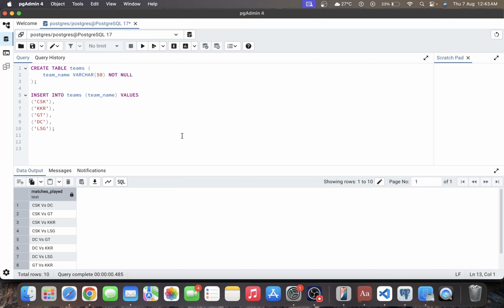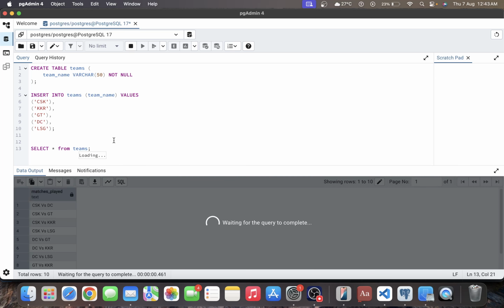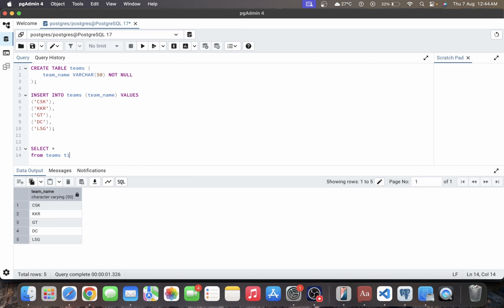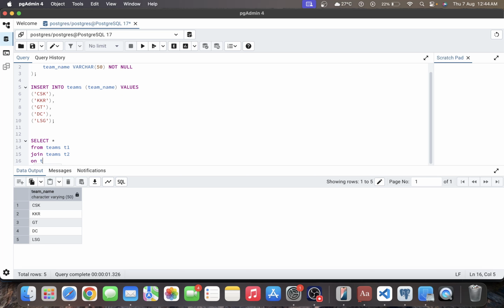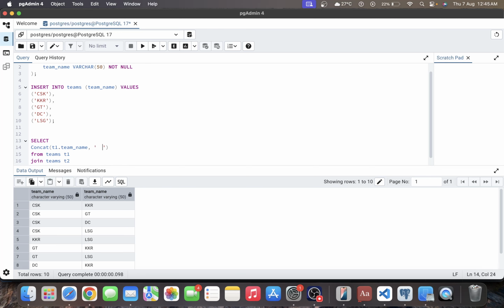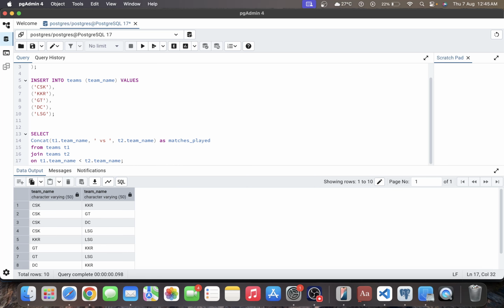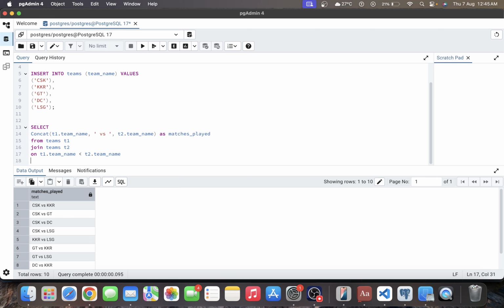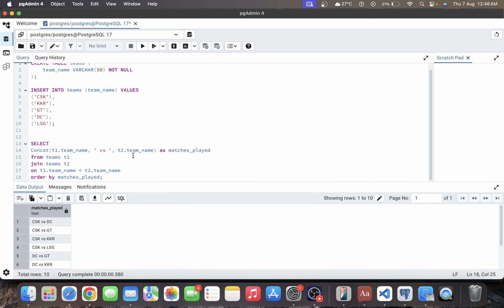SQL - IPL Team Combinations: CSK, DC, GT, KKR & LSG Match-Ups Explained!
Explore the most exciting IPL team match-ups in this video! We break down every head-to-head combination between CSK, DC, GT, KKR, and LSG. Whether you’re planning your fantasy league picks or just love the thrill of big clashes, this video gives you a quick look at all the possible face-offs.

INSERT INTO teams (team_name) VALUES
('CSK'),
('KKR'),
('GT'),
('DC'),
('LSG');